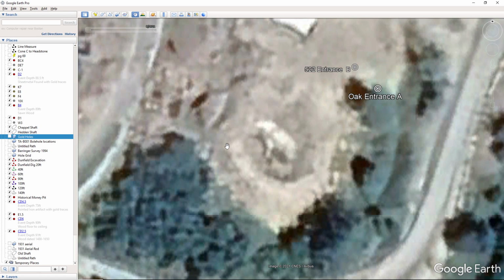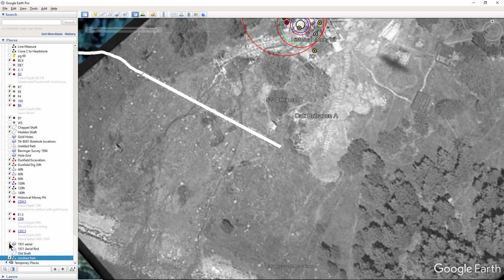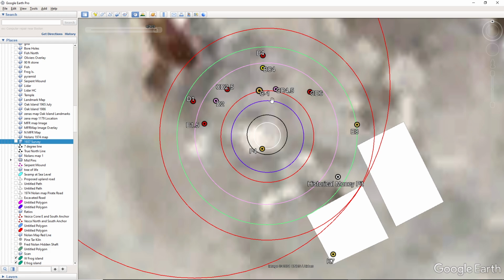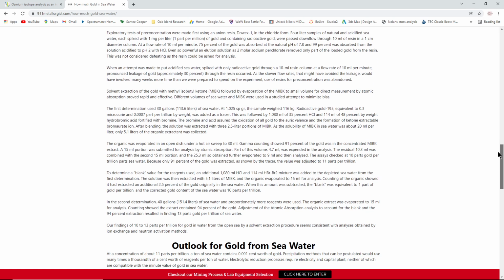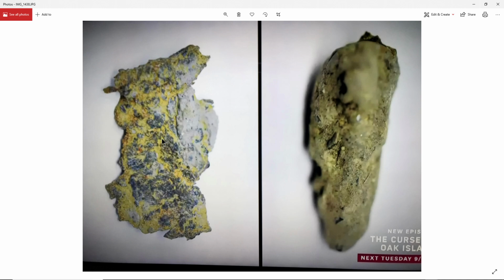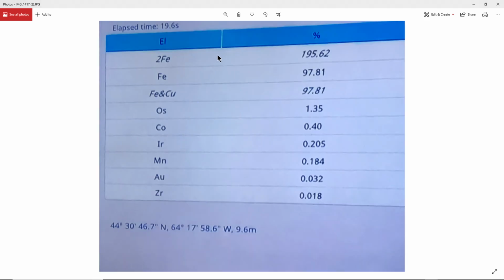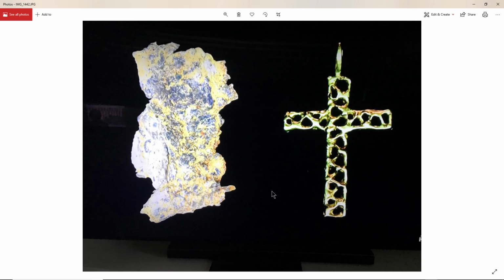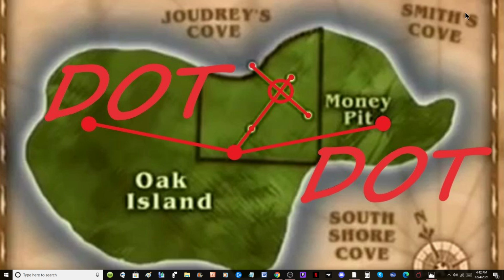Oak Island Analysis: Roads, Holes and Gold with Artifacts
I look at Curse of Oak Island episode 5 and possible ancient road that leads to the swamp, also is the gold content in the water true? Gold on artifacts that may be linked to Jim McGinnis.